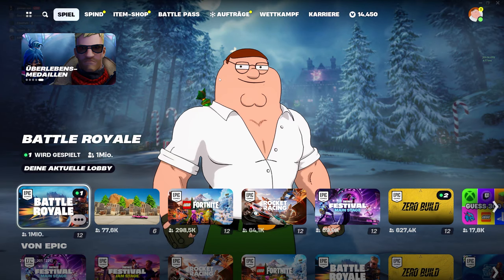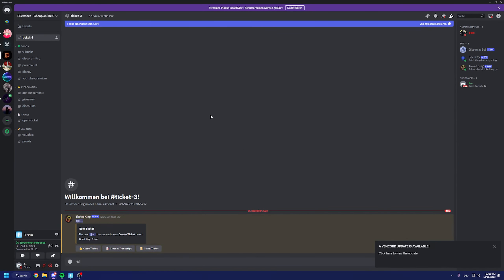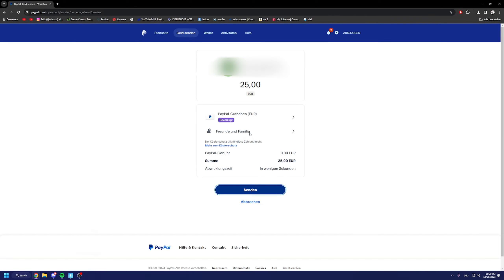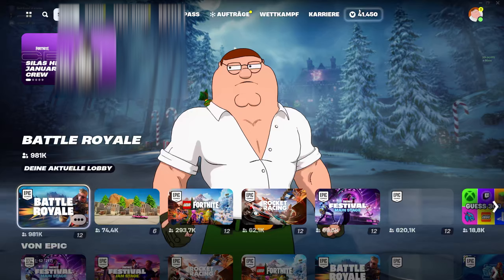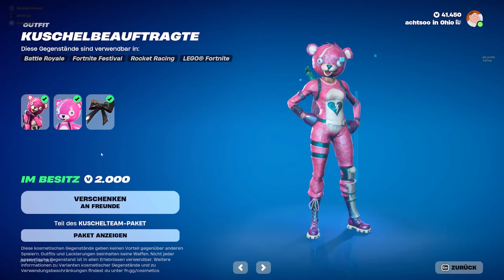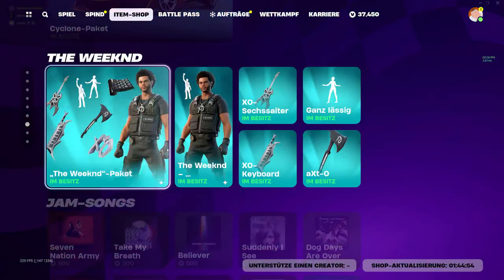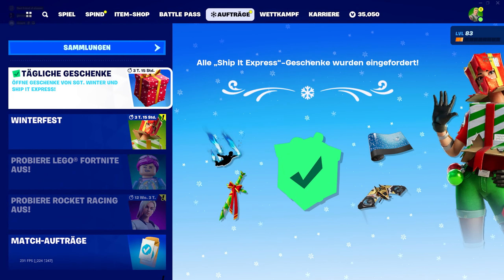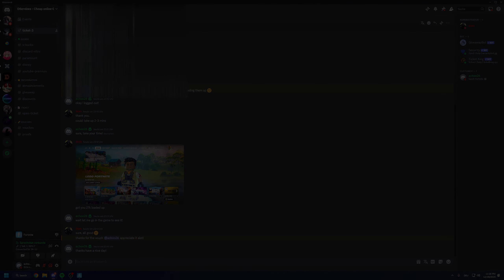YOU CAN GET VBUCKS 90% CHEAPER RIGHT NOW! (SKIN GIVEAWAY IN THE COMMENTS)